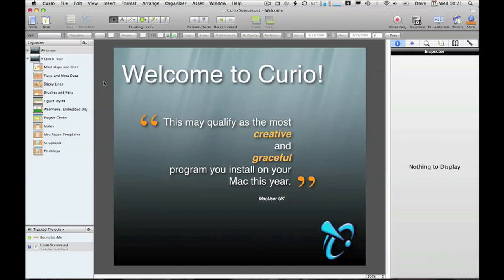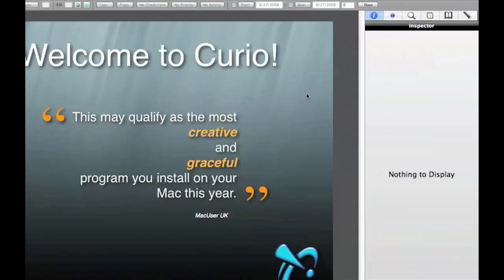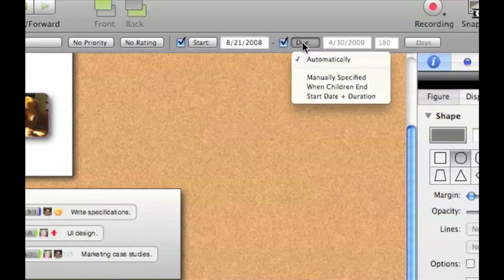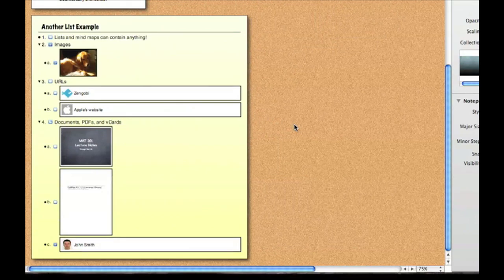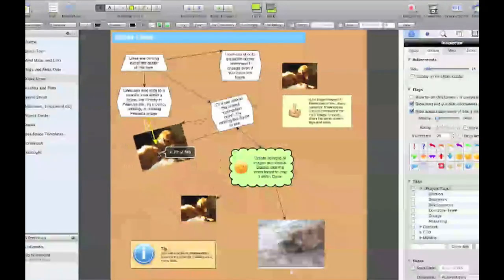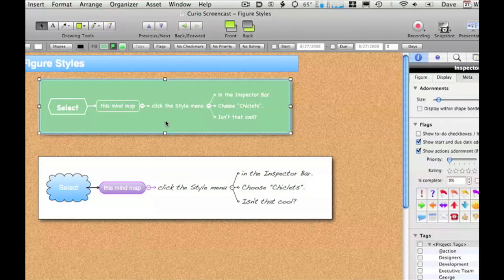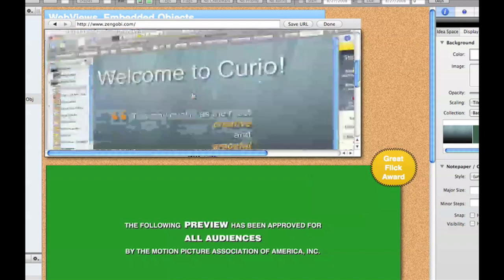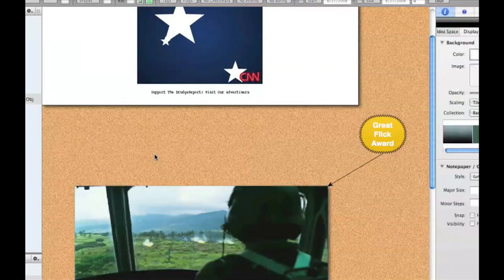Curio 5.0 - Part I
A tour of Zengobi's Curio 5.0 for Mac.